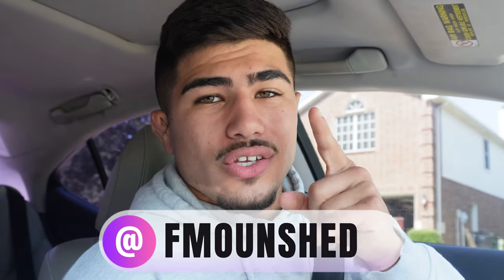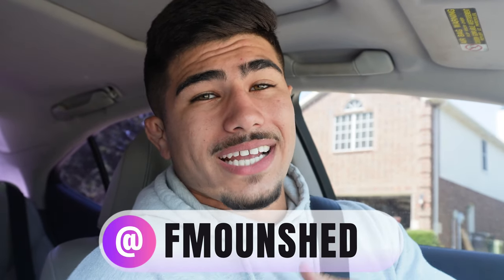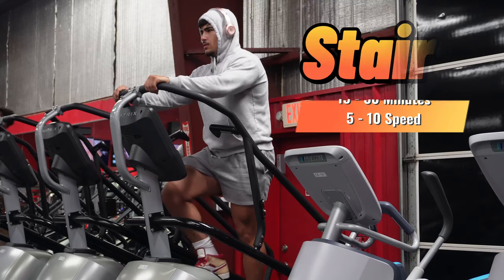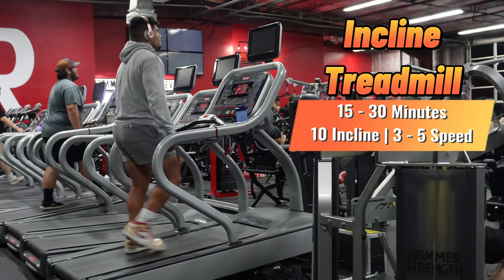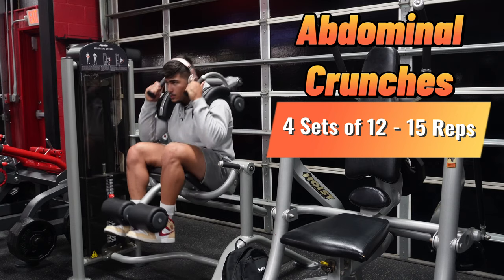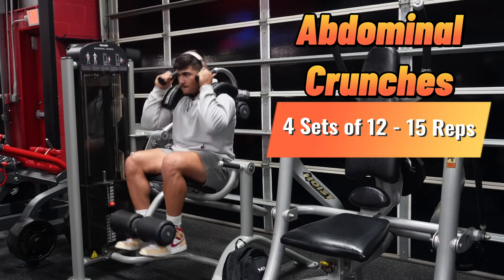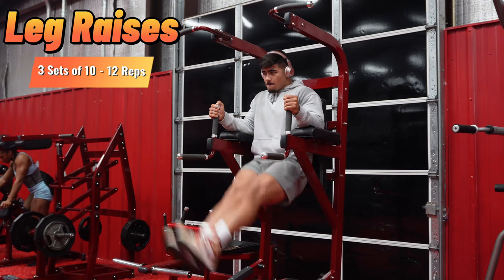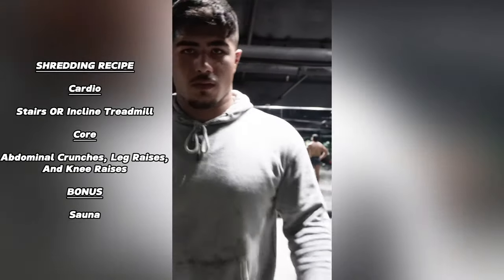EASIEST WAY TO GET SUMMER SHREDDED